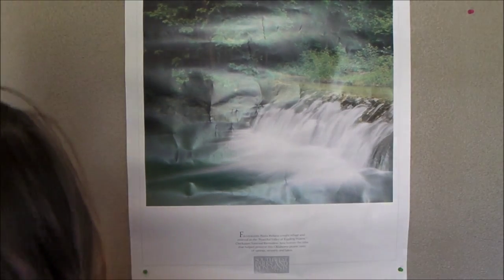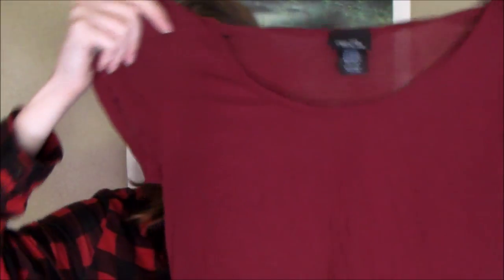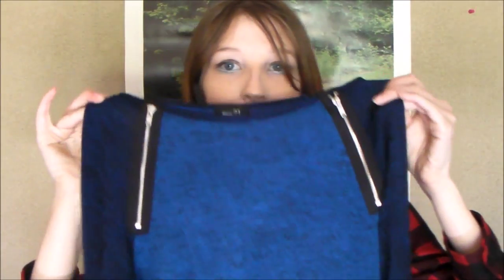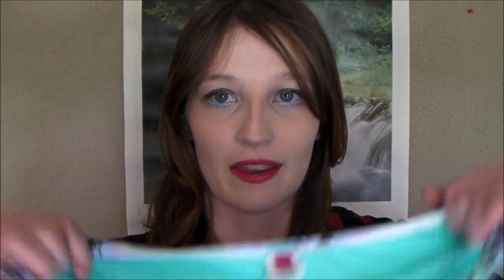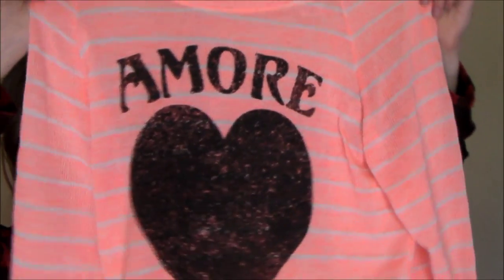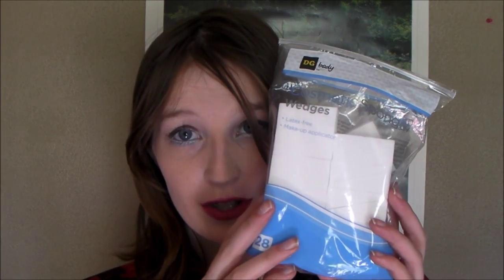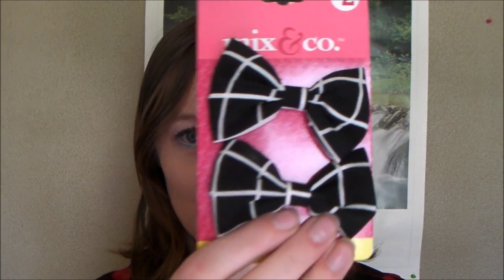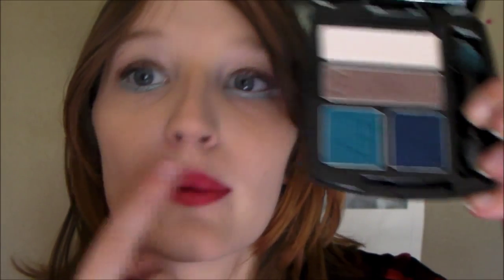HUGE HAUL Makeup Fashion & More.! | CallieCuriosity